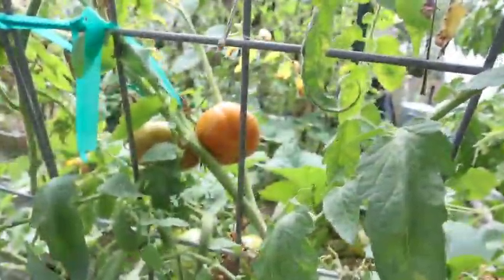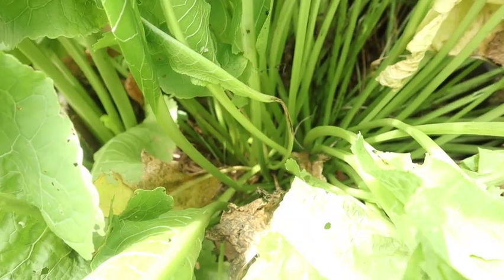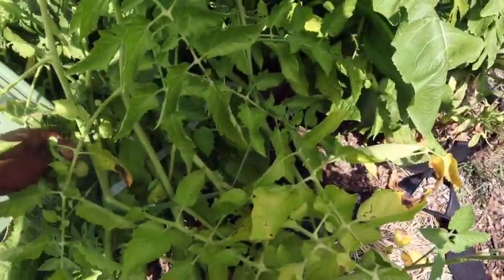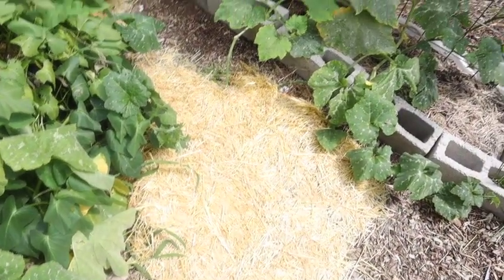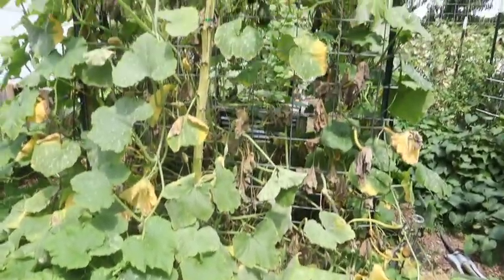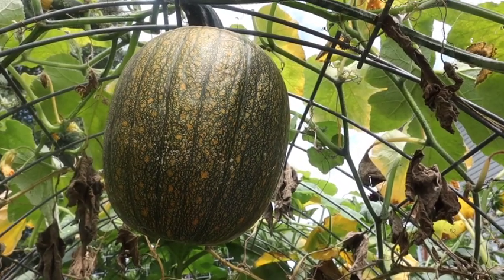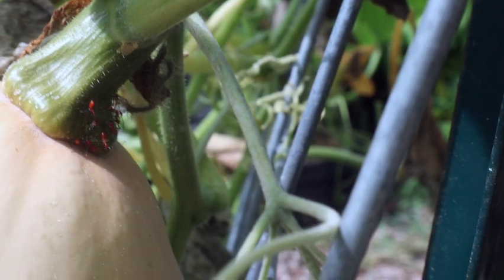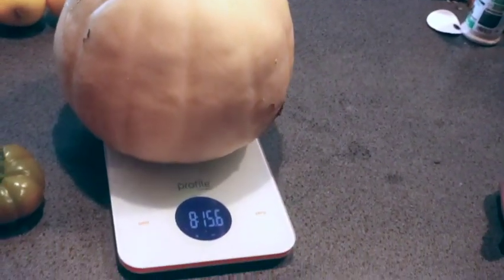Gardening E95-Random Early September Update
This is a quick update on what is happening in the garden.  Enjoy!